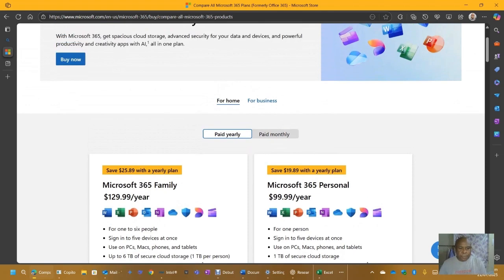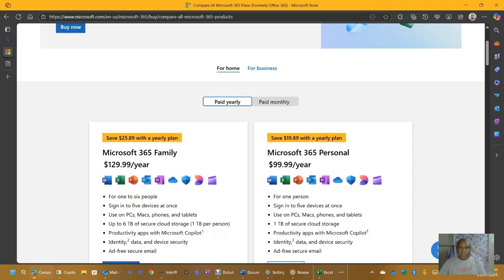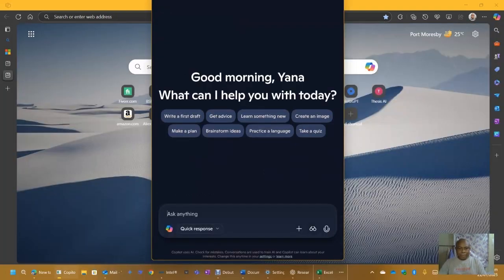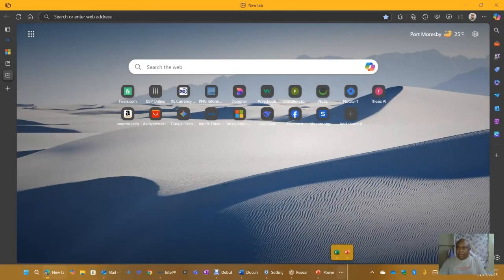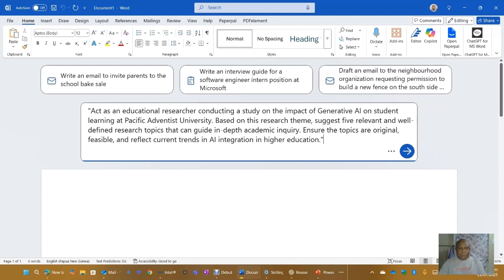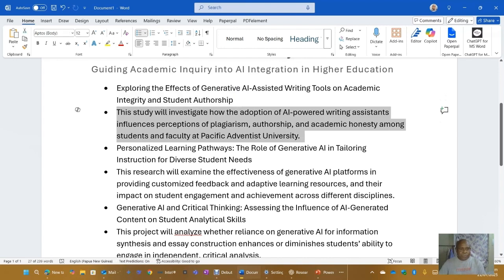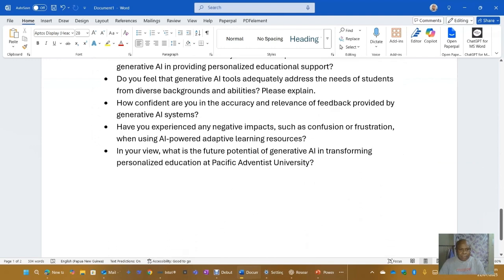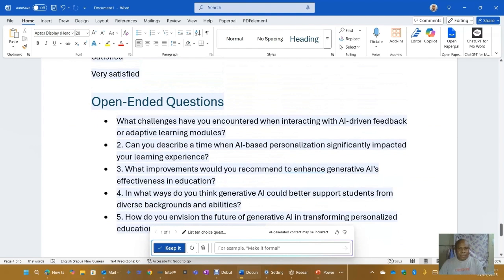How to use Copilot to easily create content in Microsoft Word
Learn how to use Copilot to easily create content in Microsoft Word with this quick and practical tutorial! This video walks you through how Microsoft Copilot can help you write, edit, and format documents faster using AI-powered features built right into Word. Perfect for students, educators, professionals, and beginners, you'll see how Copilot simplifies content creation, boosts productivity, and saves time. Whether you're drafting reports, letters, or assignments, discover how AI in Microsoft Word is changing the way we work and learn.